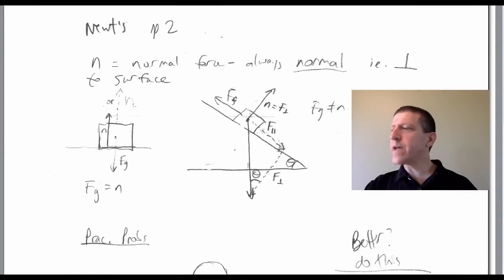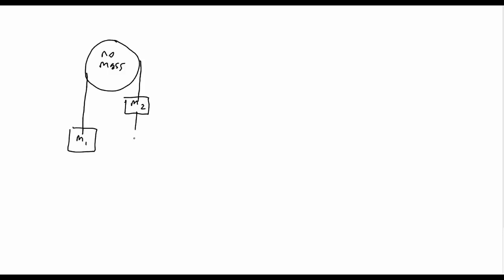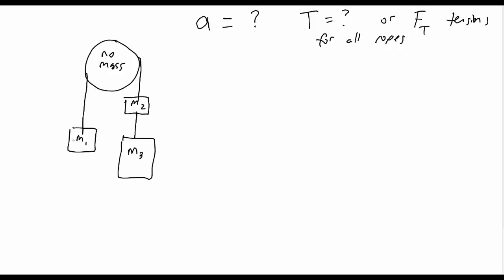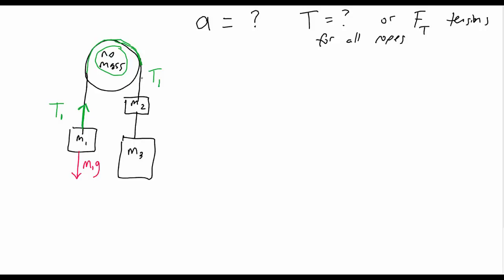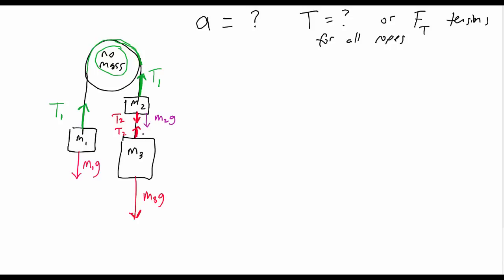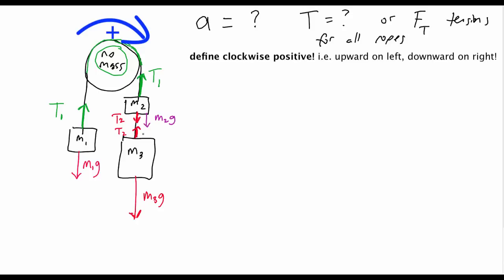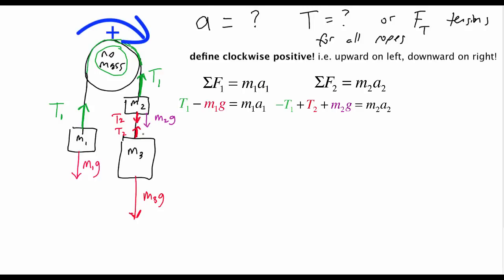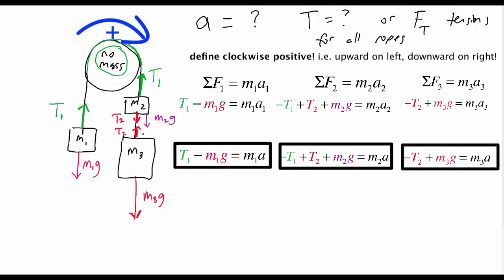2.08 Atwood Machine (Hanging Masses and Pulley Problem)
How to solve an atwood machine problem using simultaneous equations.